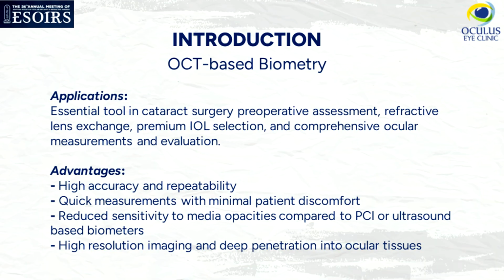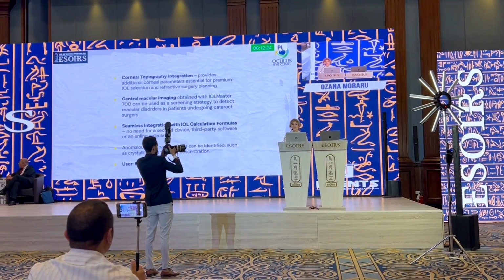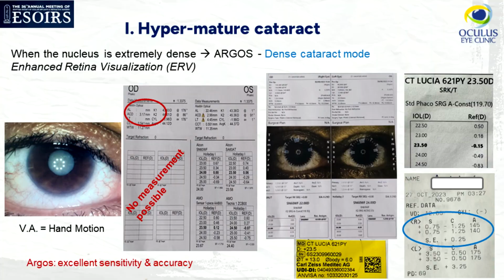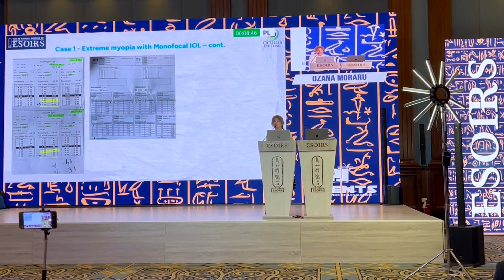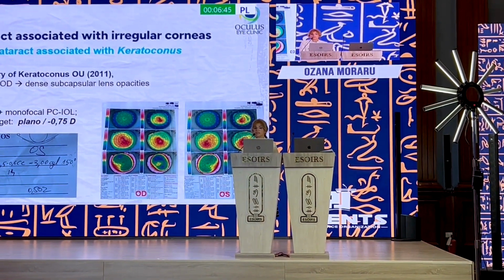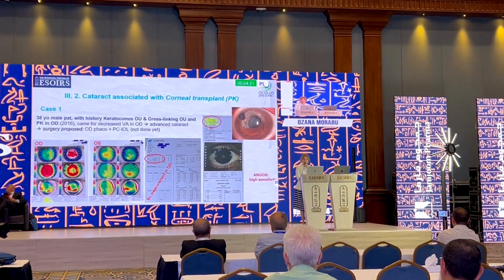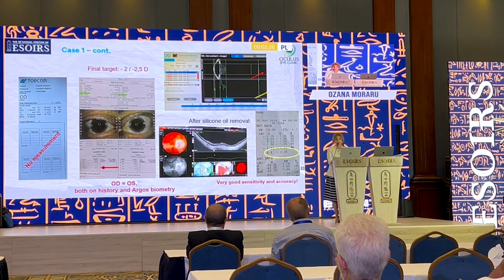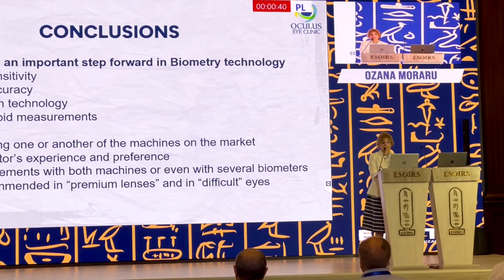SS-OCT based Biometry in the preop workup of the cataract patient - ESOIRS Congress, June 2024